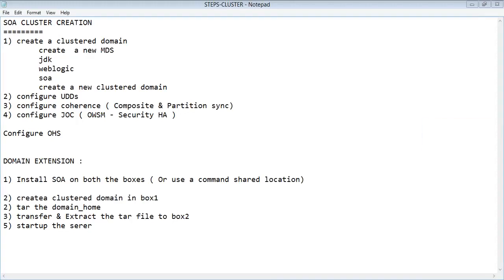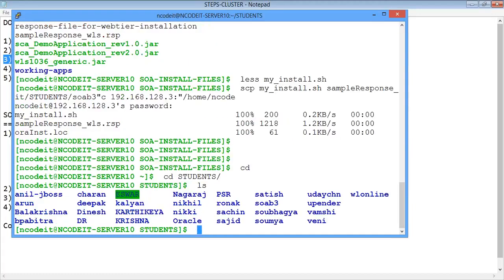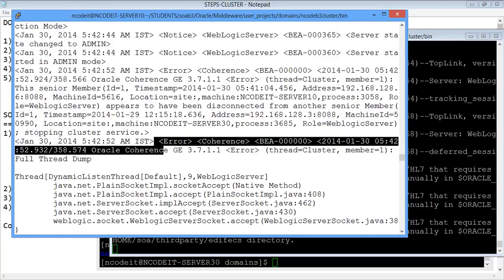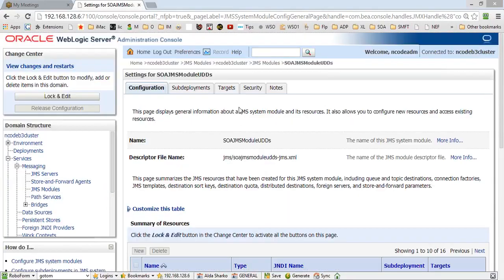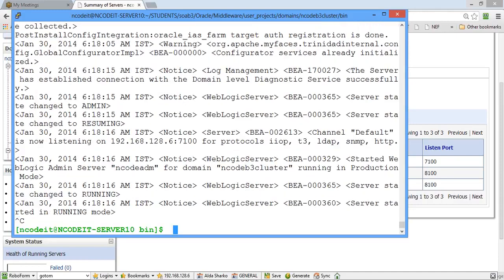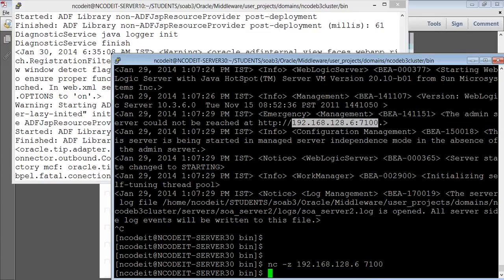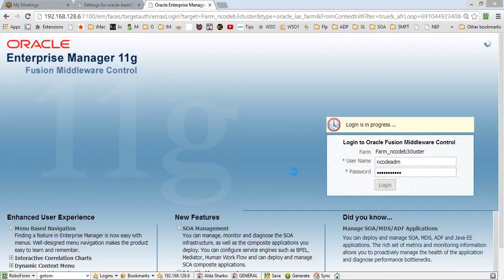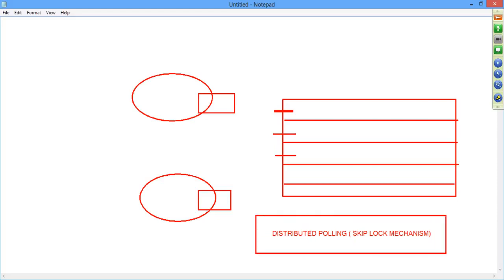DAY12 CLUSTER CREATION